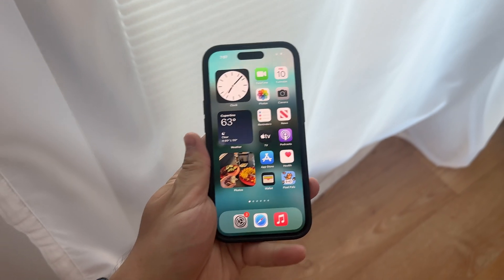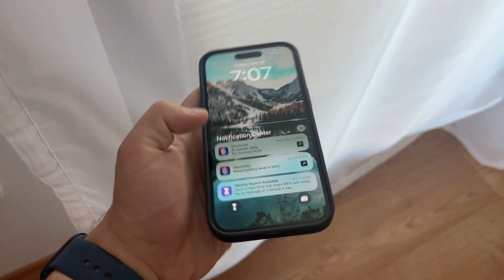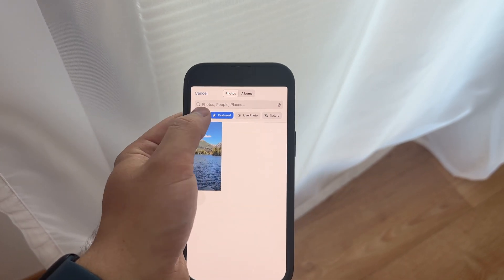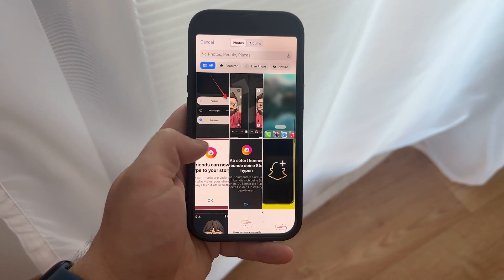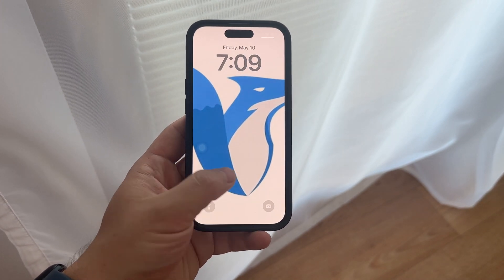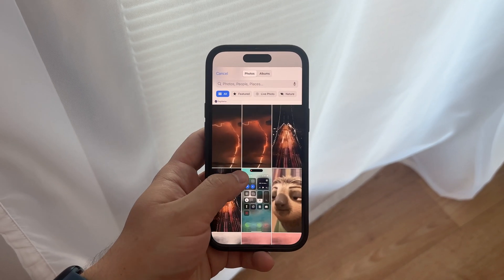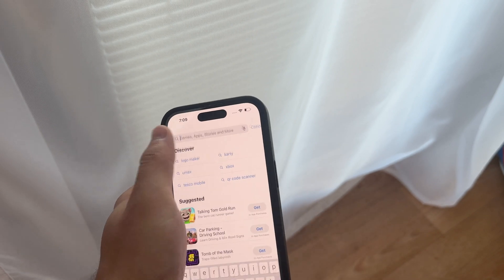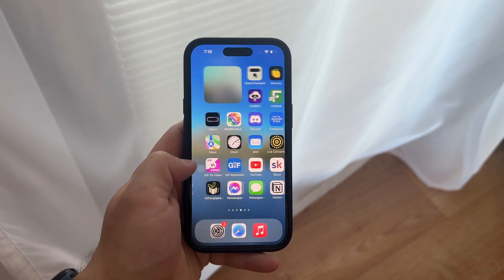Why is My Screensaver Blurry on iPhone (explained)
In this video, we delve into the common issue of blurry screensavers on iPhones, exploring potential causes and providing step-by-step solutions to ensure your screensaver remains crystal clear. Whether it's a resolution mismatch, software glitch, or a simple setting adjustment, we cover all the bases to help you fix this frustrating problem. Tune in to enhance your iPhone experience!